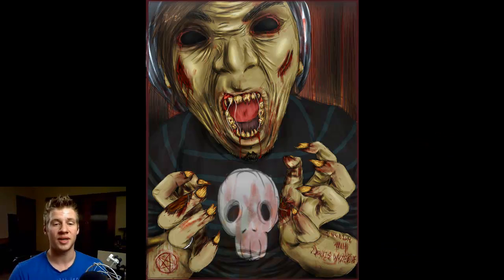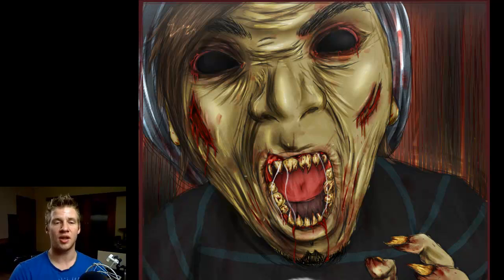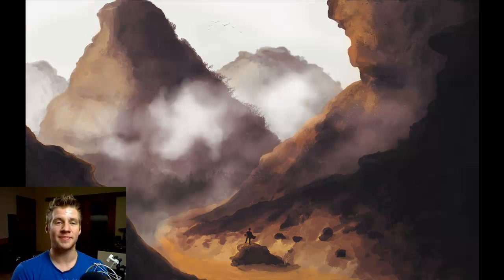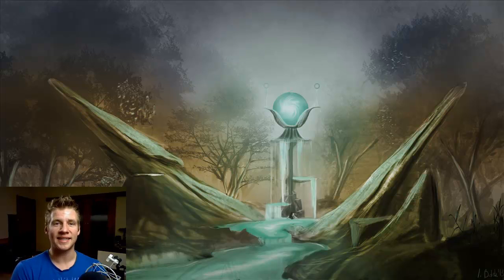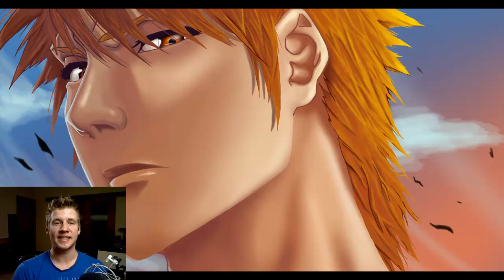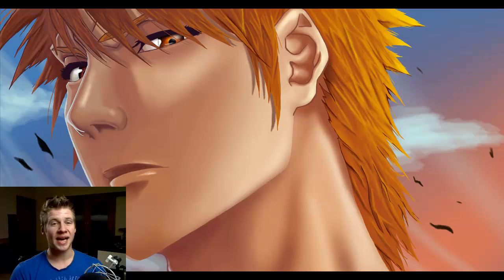Artist Showcase #25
RULES: Art must be on Newgrounds.com, please send ONE piece and not a link to a gallery, If you want to send me some more art, just wait a week or so until you send another. Please be patient with me and respect my time, and I'll happily consider it for a future Showcase video!

Our front-page feature winner!

JAZZA'S OFFICIAL SOCIALS! - Follow/Sub ↴